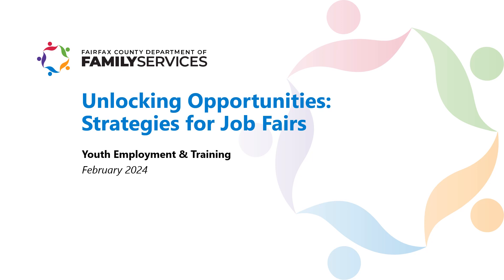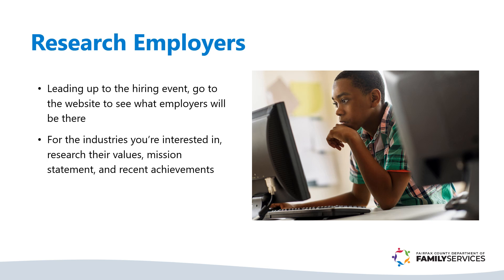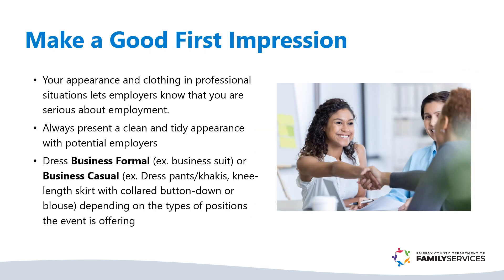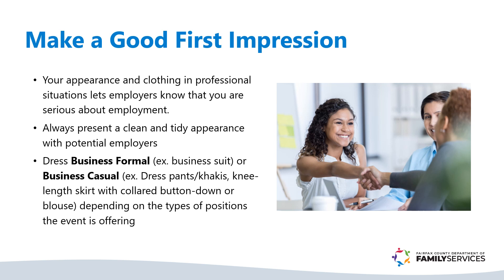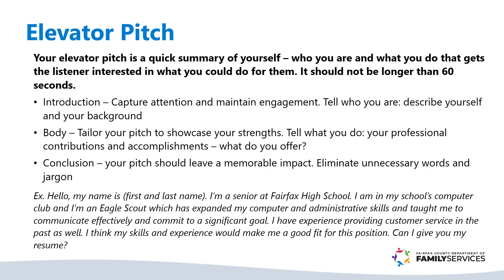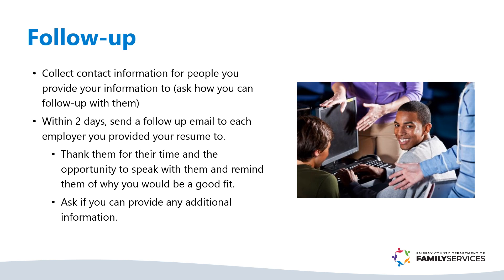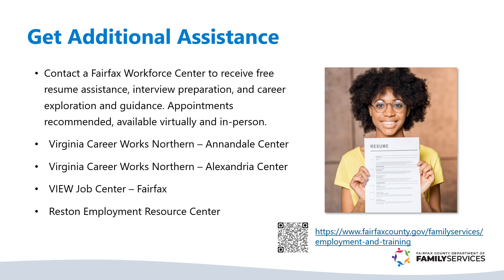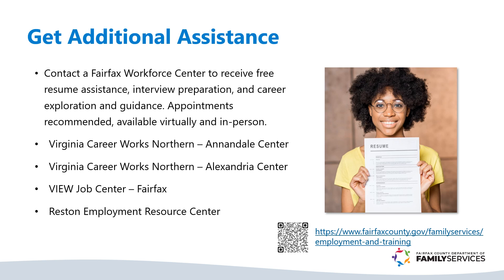Unlocking Opportunities: Strategies for Job Fairs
This webinar from the Department of Family Services shares crucial tips for presenting yourself at hiring events and job fairs. Making a positive impression is key to kick starting your career journey.
Job seekers and employers in Northern Virginia have access to a comprehensive system of employment and training services and resources.